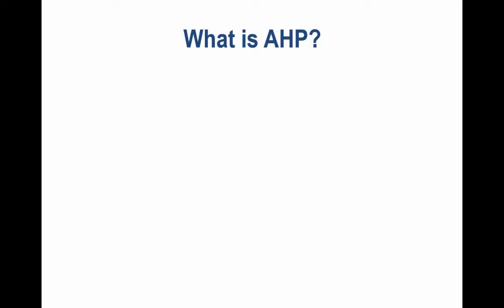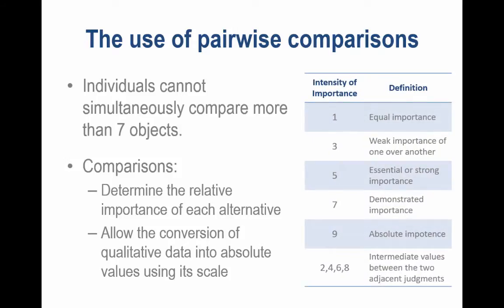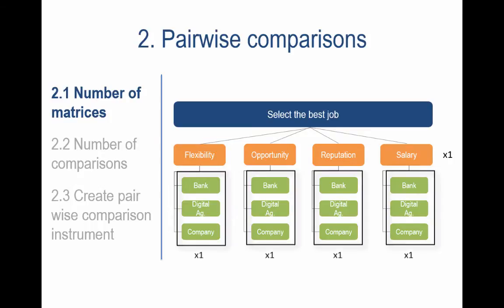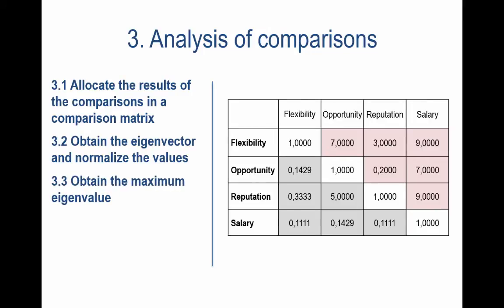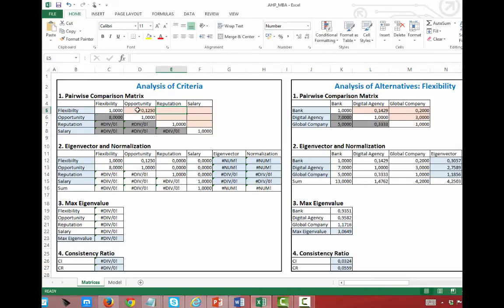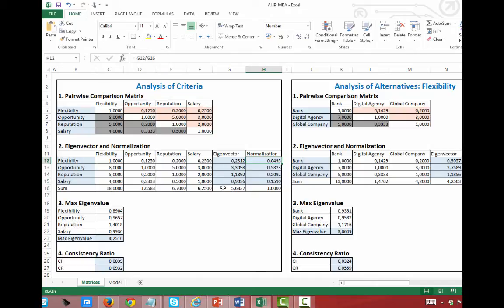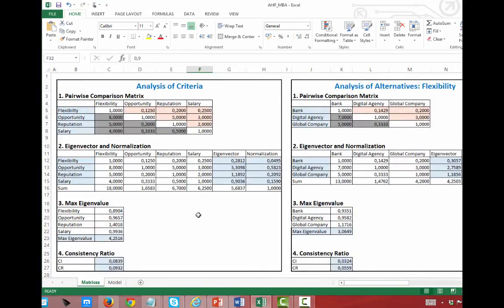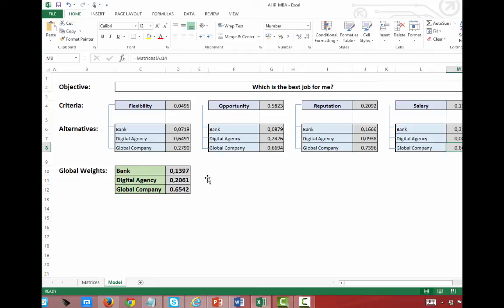AHP Methodology INCAE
AHP Methodology. Prof. Juan Carlos Barahona. INCAE 2015